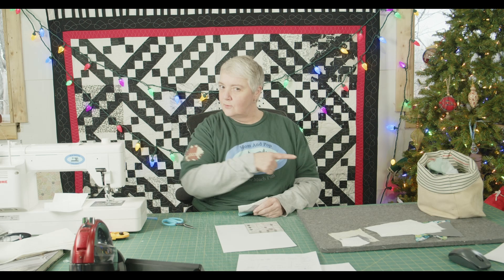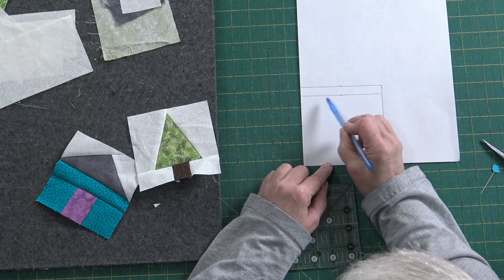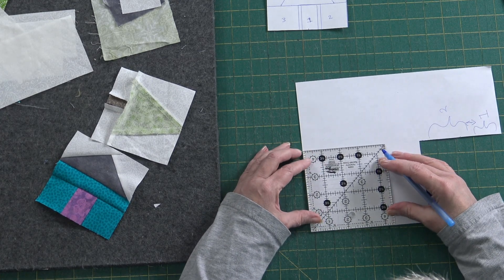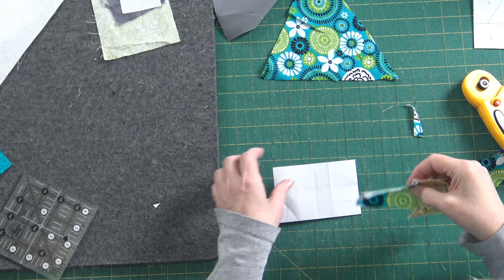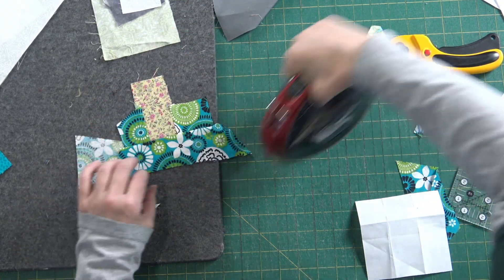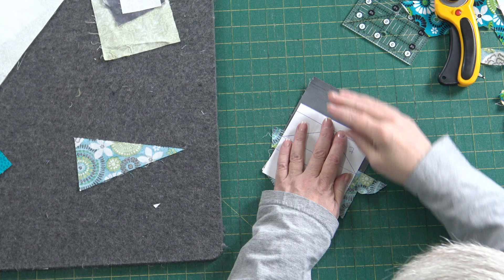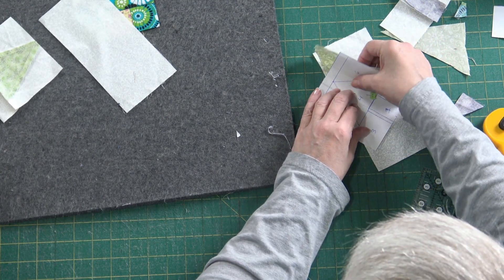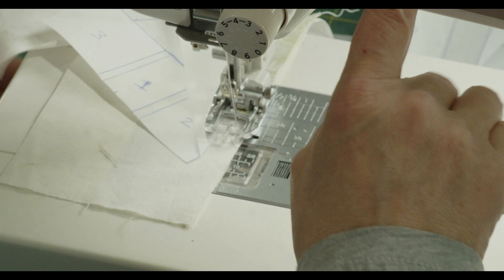2024 Landscape Temperature Quilts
This year we are setting a year long goal. 2 temperature quilts but in a landscape with buildings and trees.  All of it will be paper piecing but developed by ourselves.  give it a try as it will improve your quilting skills and teach you something fun.